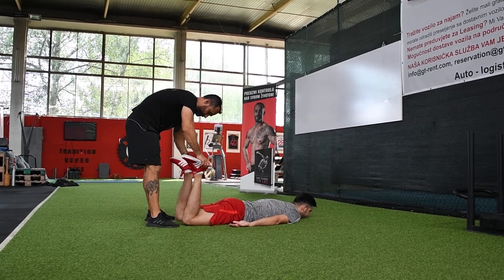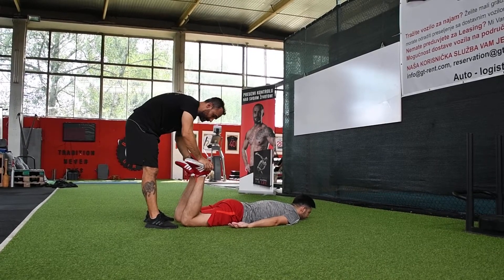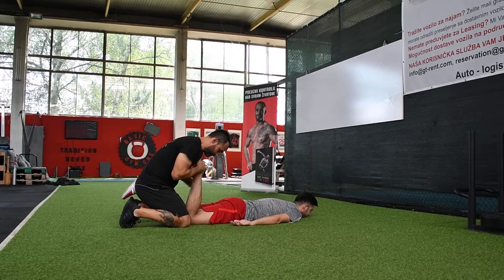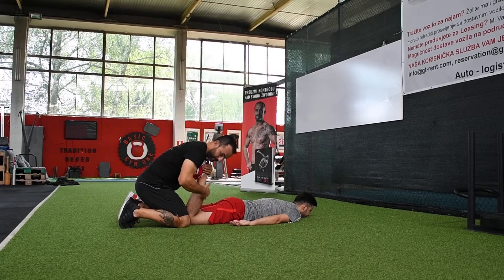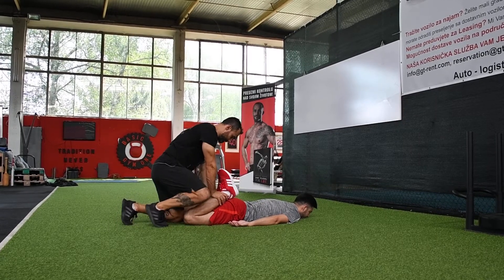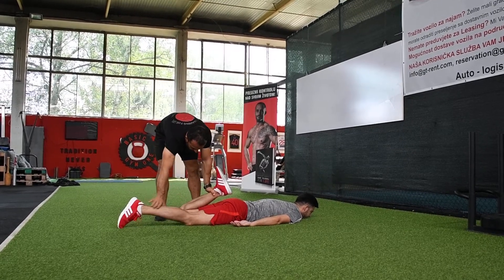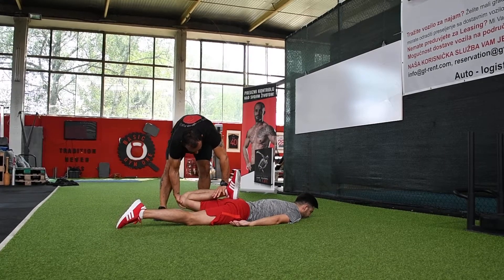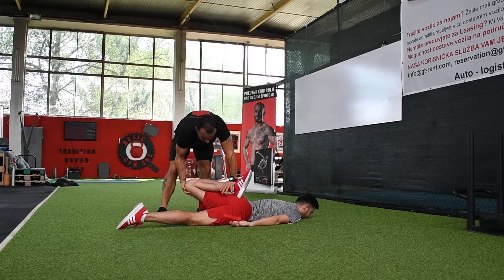Hip Harmony: Unlock Flexibility with Gentle and Effective Hip Stretching Exercises